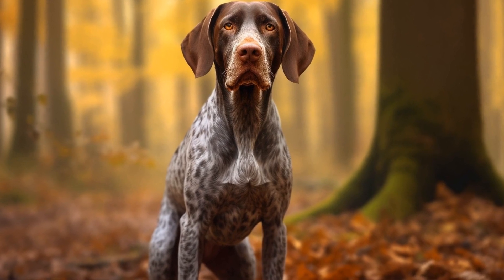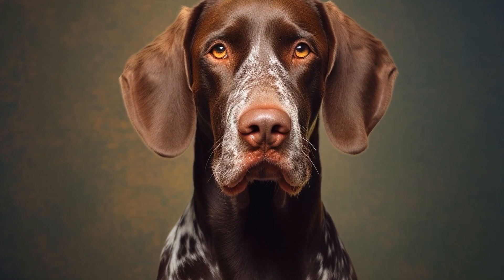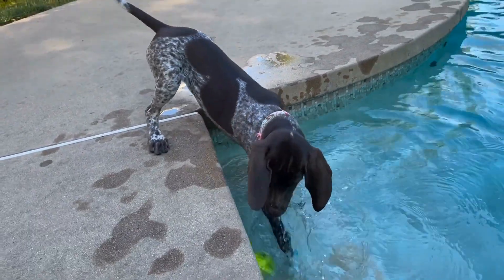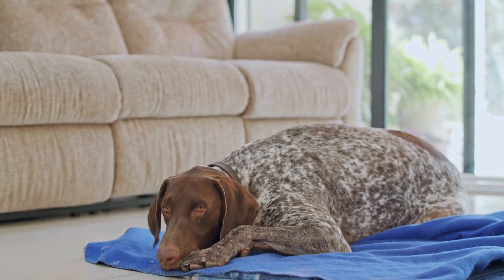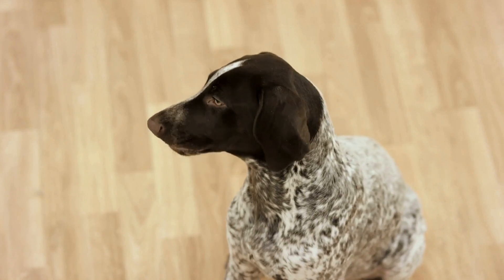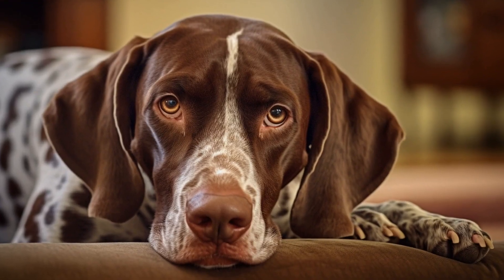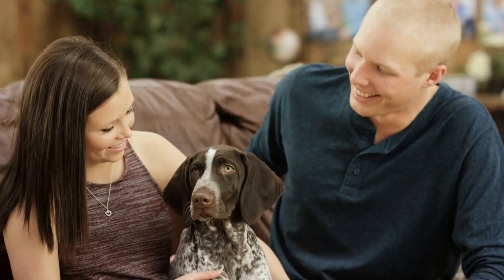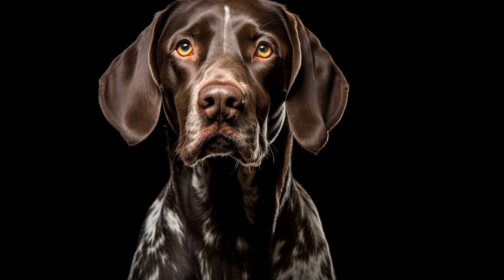Establishing a Consistent Training Routine for Your Pointer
Establishing a Consistent Training Routine for a Pointer

A Pointer is a remarkable breed of dog known for its keen hunting skills and intelligence  To unlock the full potential of this breed, it is crucial to establish a consistent training routine  Training not only enhances the bond between you and your Pointer but also helps in cultivating good behavior and preventing common behavioral issues  In this article, we will discuss some essential tips to establish a consistent training routine for a Pointer

1 Start Early:
Early training is vital for a Pointer as it sets the foundation for their behavior and obedience
00:00 Establishing a Consistent Training Routine for Your Pointer